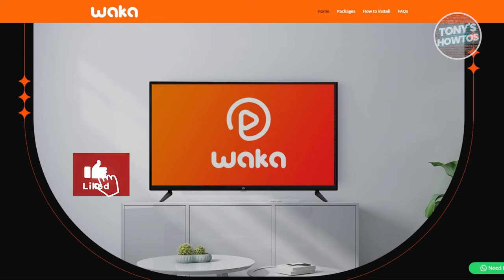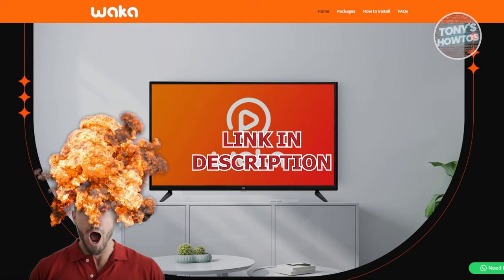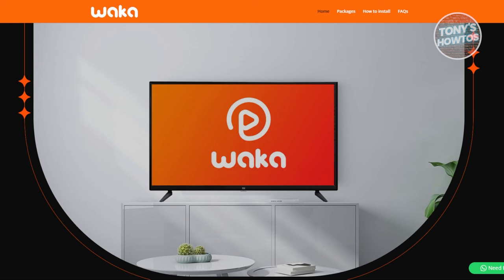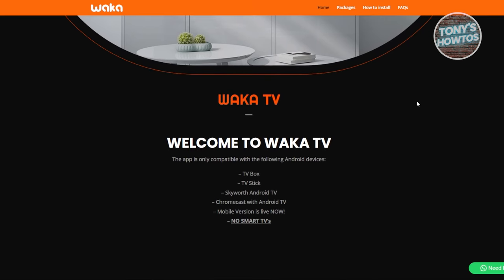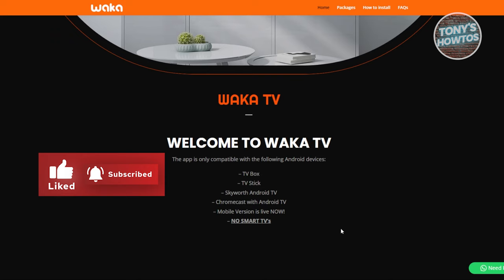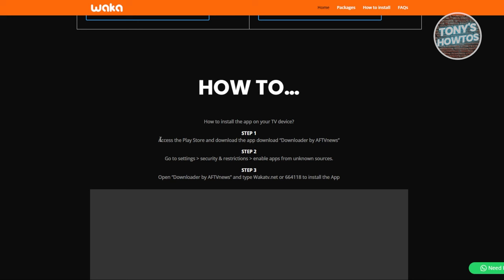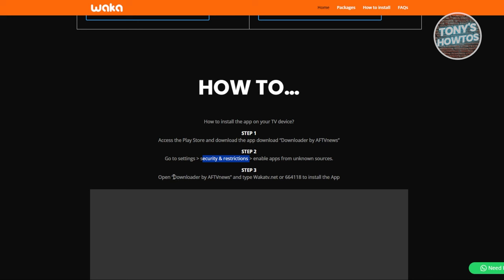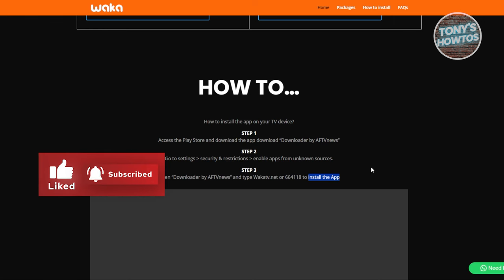How to Install Waka TV on Smart TV (2024)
In this video, I show you How to Install Waka TV on Smart TV in 2024. The quick and easy tutorial How to setup Waka TV on hisense samsing lg Smart TV. Do you want to know step by step how to download Waka TV on my smart tv in 2024? Yes? Great!